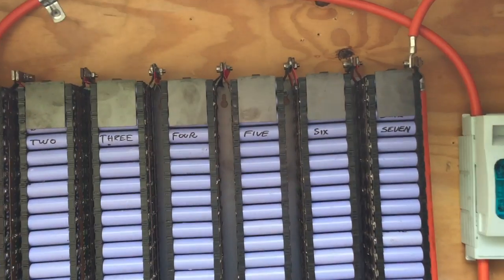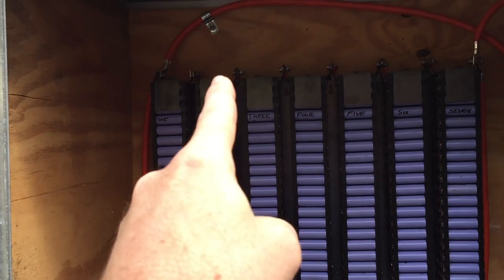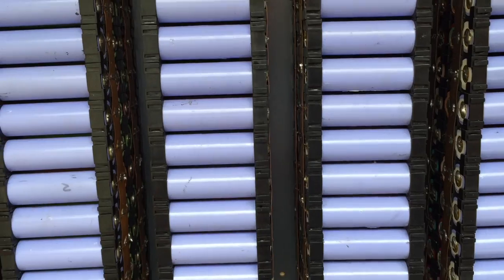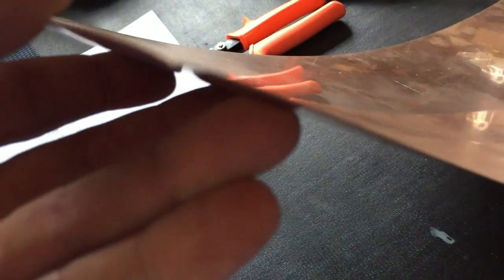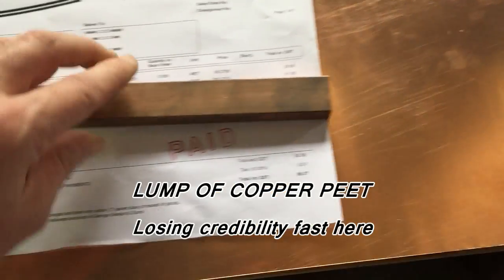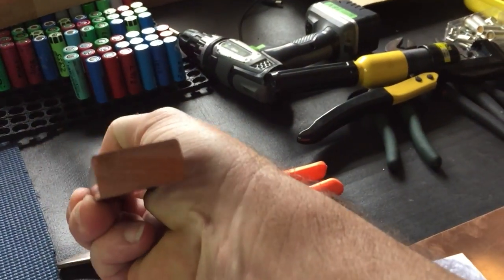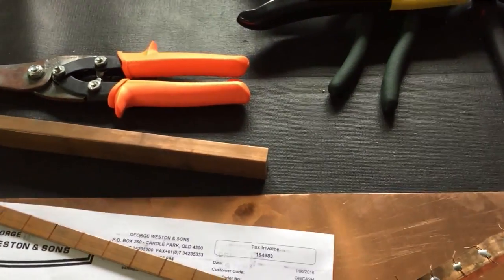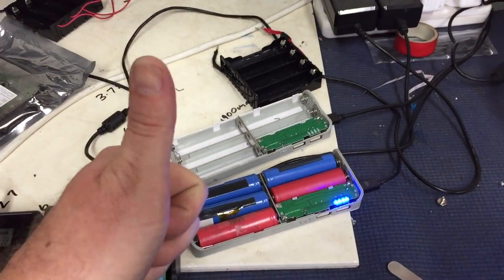Busbars V5 Someone gave my wife money now I have a new challenge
$100 to change my busbars and retest pack. I'll take your money & rise to the challenge $88 spent on copper & the other $12 will go on Sikrflex. 10 Hrs of soldering ahead of me.